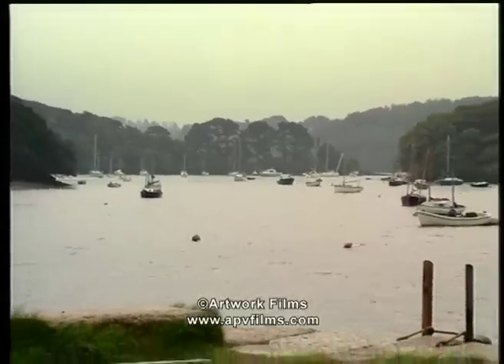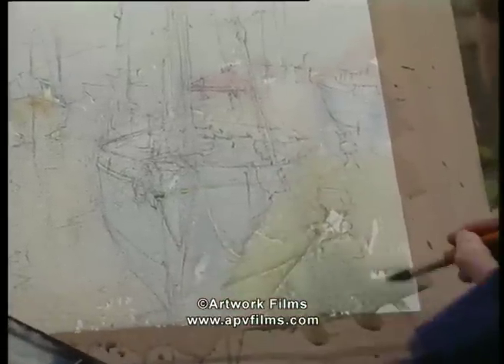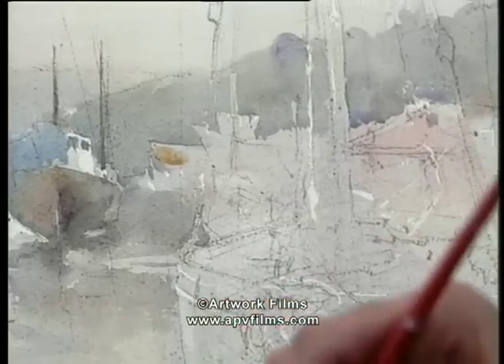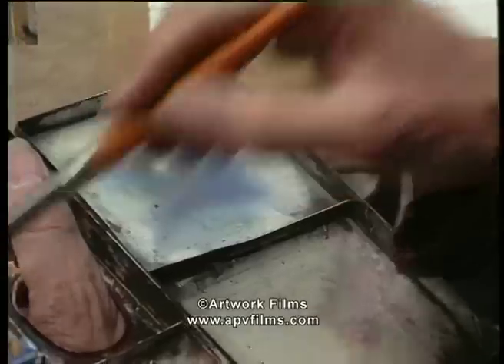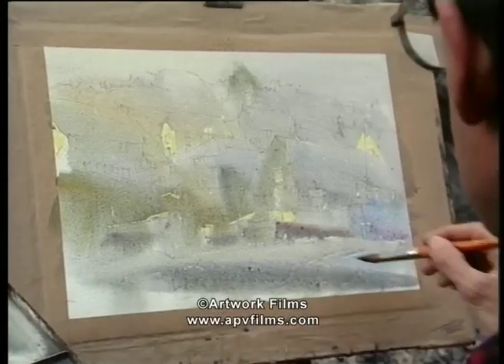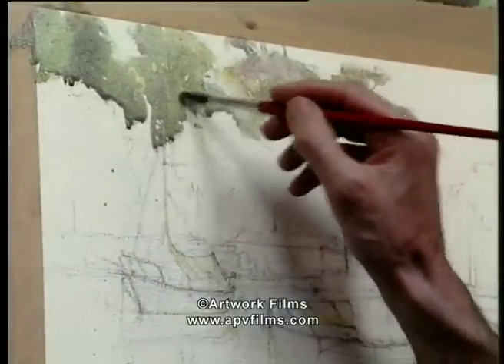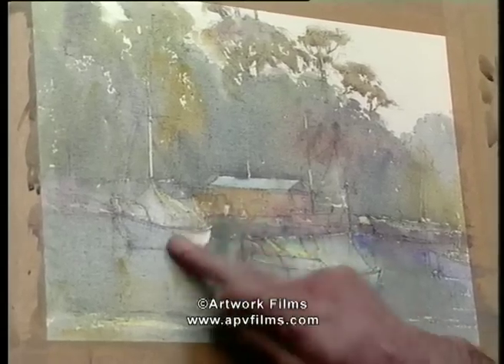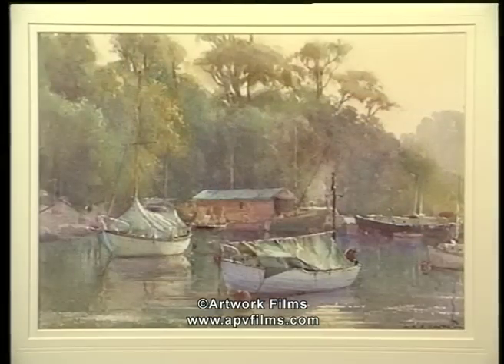A Personal View: Landscapes in Watercolour: David Curtis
OFFICIAL TRAILER
FULL LENGTH DVD AVAILABLE FROM:

Painting in Cornwall, David illustrates his approach to watercolour. Boats in an estuary and the village of Cadgwith viewed from the beach are painted on site. A further scene of a wooded bay with boats is painted in the studio, using an oil painting as source material.